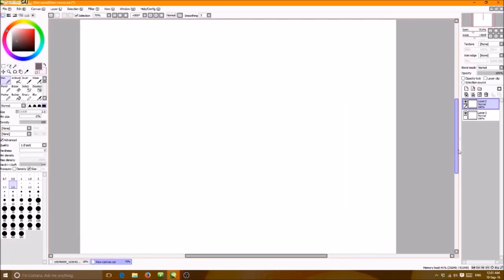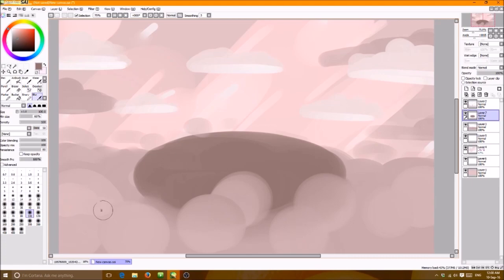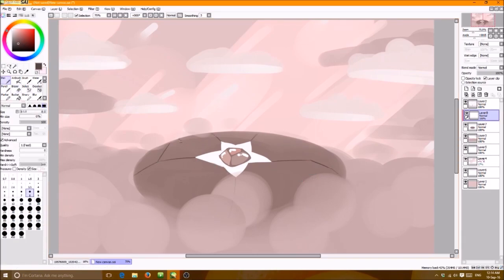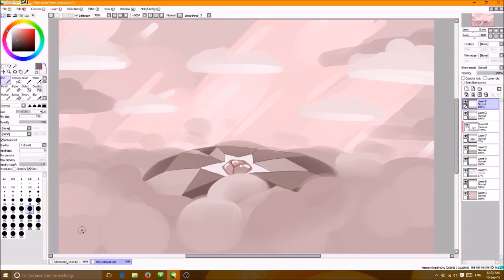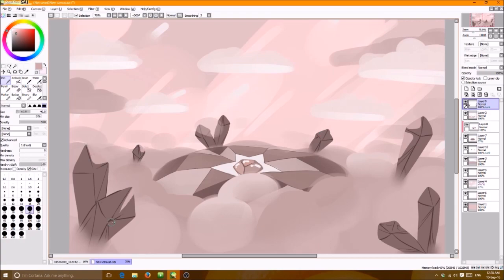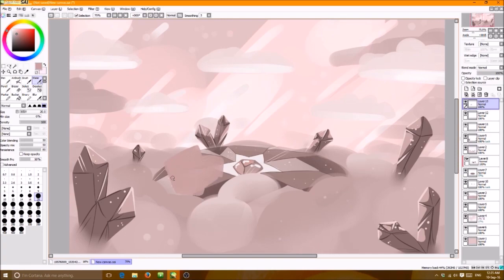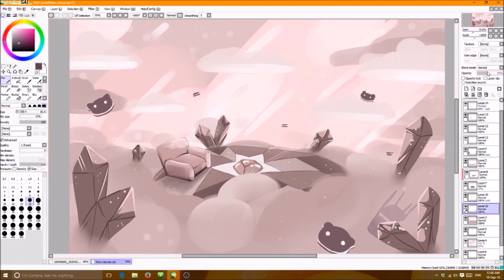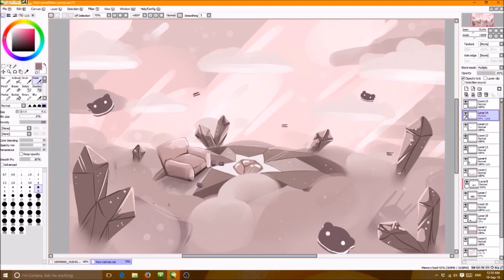Steven Universe: Smoky Quartz's Fusion Room Fan Art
Today we have a brand new segment for you guys! We learned from Sardonyx in the Steven Universe episode, Know Your Fusion, that every fusion actually has their own room, so we decided to start a series of Fusion room concepts and bring come artists on to make them! As you can see, the first one is going to be Smoky Quartz's room done by the super talented Chiichanny! You can check out her work below! Let us know what other fusions you would like to see in the future!

Support Chiichanny's work!